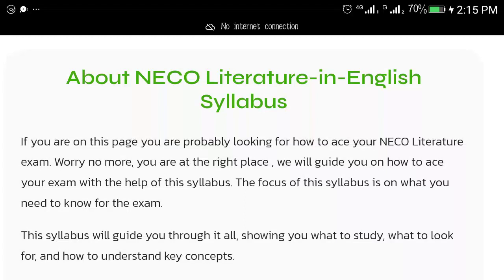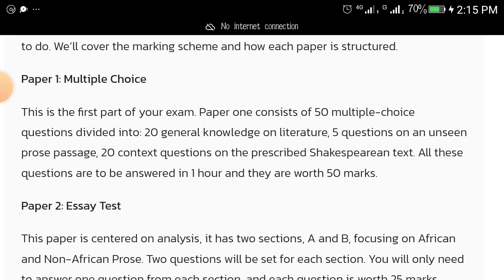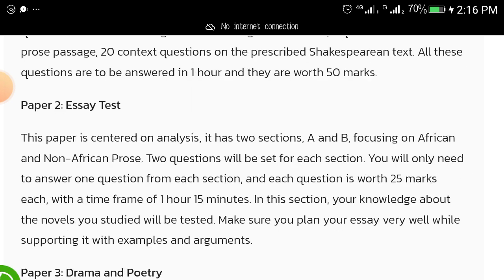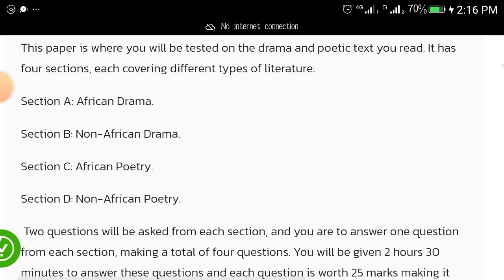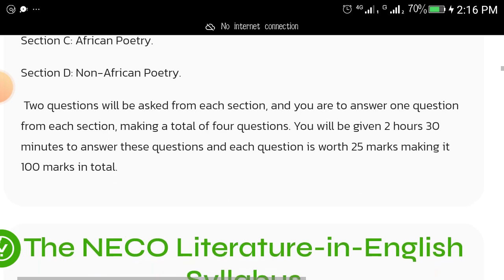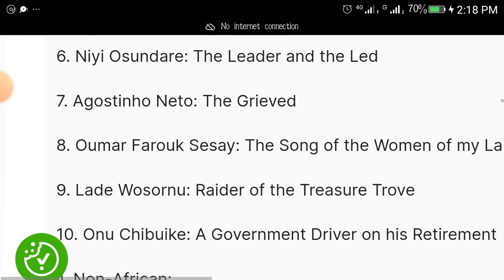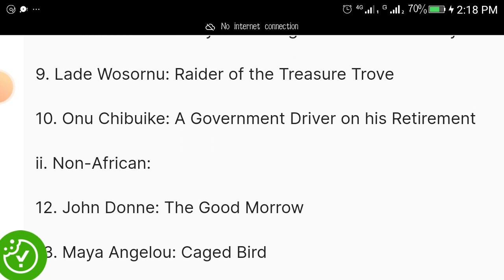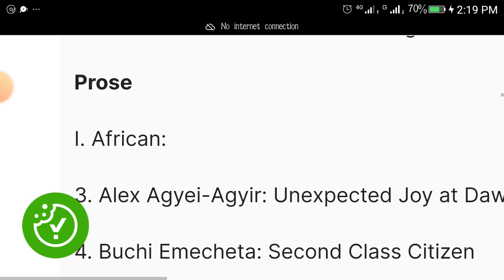EXPOSED: 2024 NECO LITERATURE-IN-ENGLISH topics that must come out.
Here are the  LITERATURE-IN-ENGLISH texts from NECO Syllabus that will come out in NECO EXAMINATIONS.

Follow the steps we used here